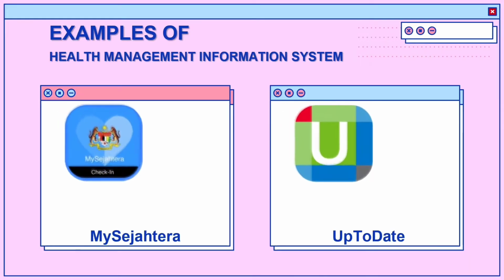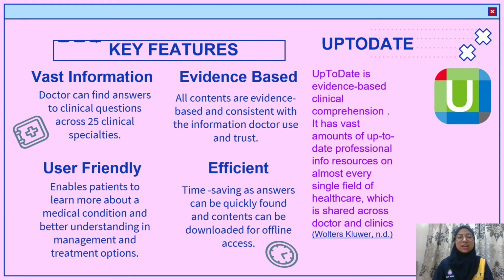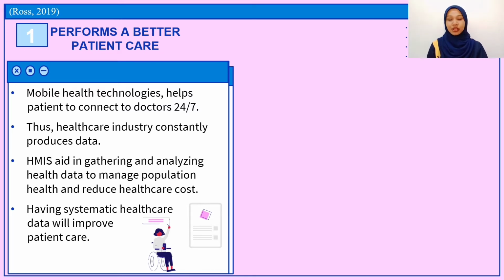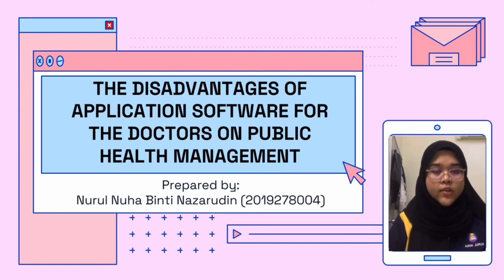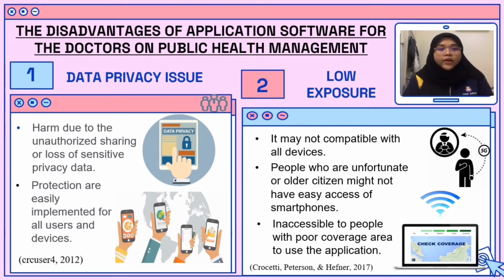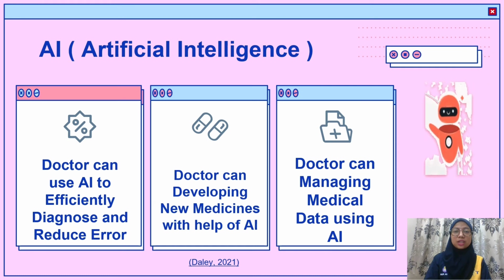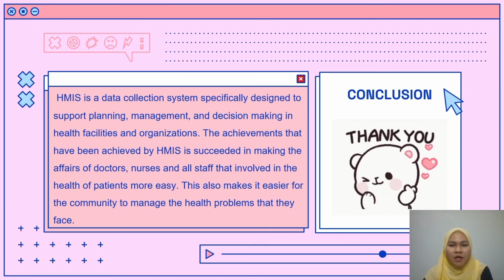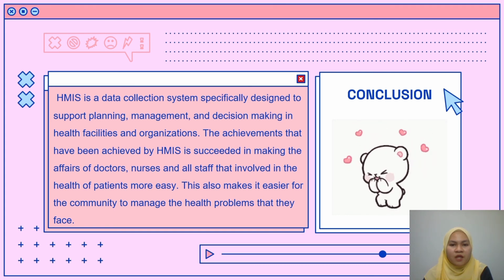PRESENTATION_TROUBLESHOOTING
We are from the group troubleshooting and we will be presenting to you The Uses of Application Software For Doctors on Public Health Management. Enjoy !